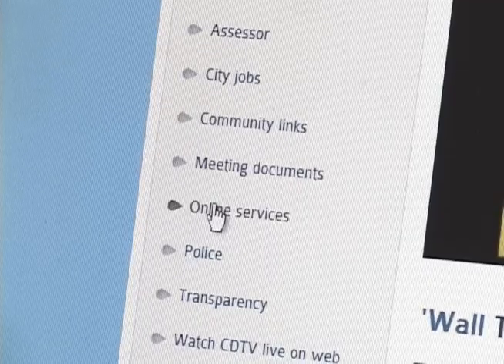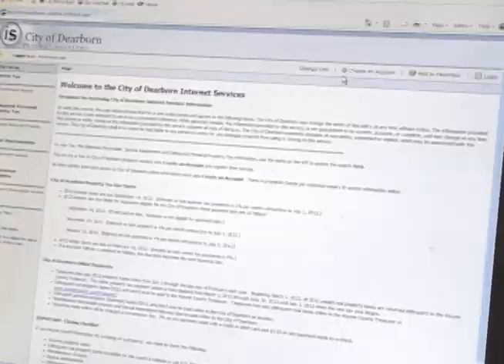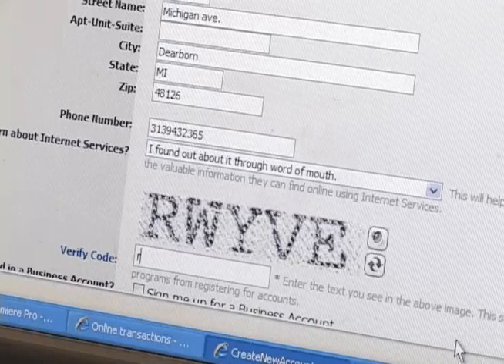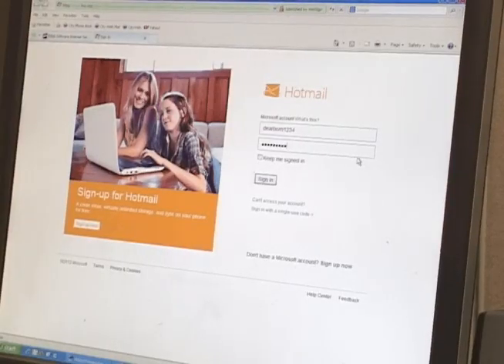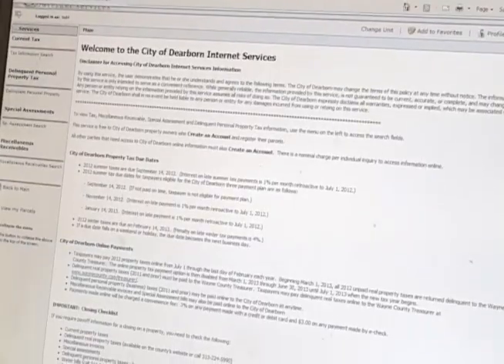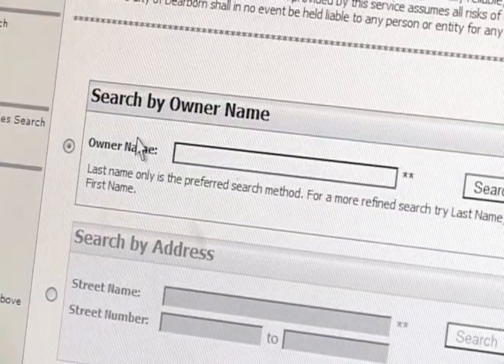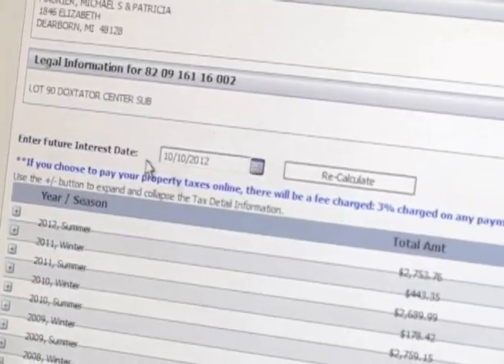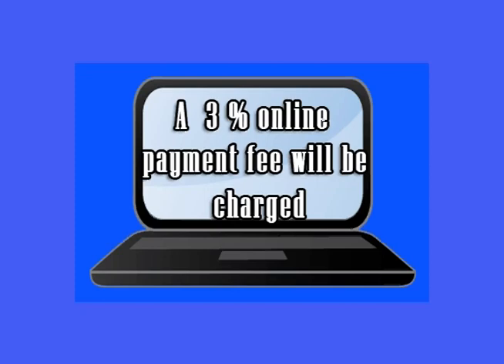Creating An Online Account To Pay Your Property Taxes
This video will give you step by step instructions on how to create an on-line account and pay your City of Dearborn property taxes.